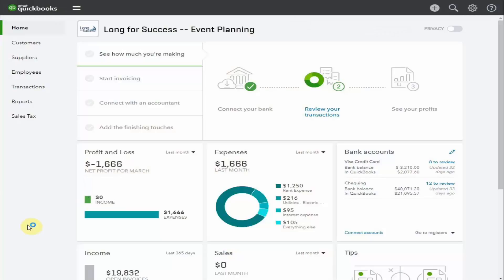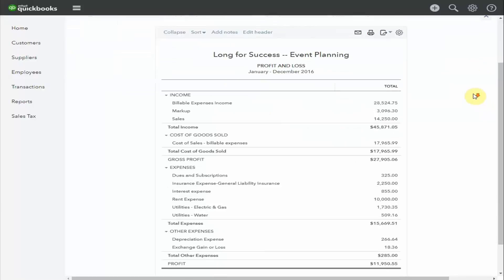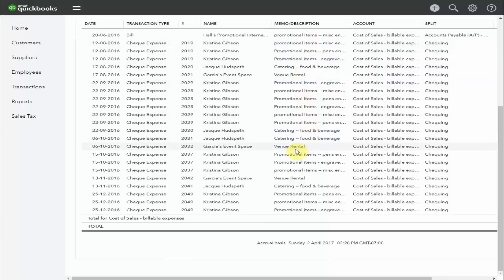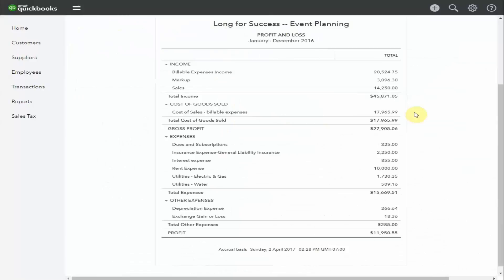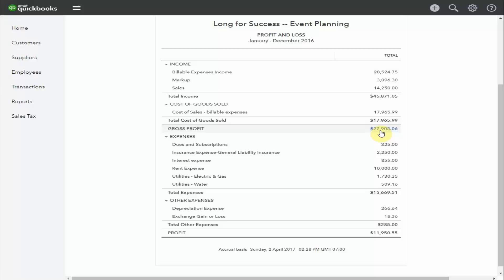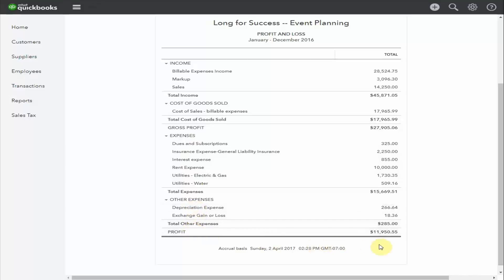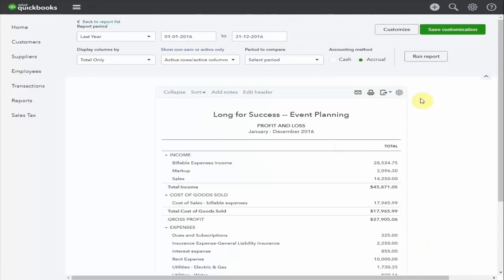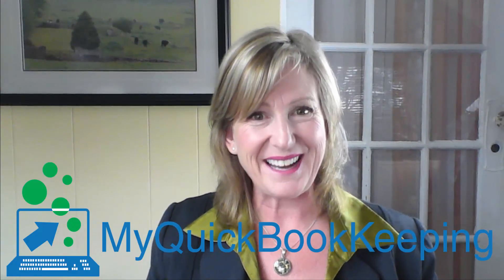Understanding Your Income Statement or Profit and Loss in QuickBooks Online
Do your financial reports feel overwhelming? In this video, I’ll walk you through the Income Statement (also known as the Profit and Loss Report) in QuickBooks Online and explain what each section means for your small business.

By understanding your revenue, expenses, and net income, you’ll gain clarity on how your business is performing—and feel more confident when making financial decisions.

Whether you’re just getting started with QuickBooks or need a quick refresher, this guide will help you decode your numbers and set up your chart of accounts for success.

(This also subscribes you to my monthly newsletter for QuickBooks tips and updates.)

Have questions or want to share your experience with the income statement? Drop them in the comments—I’d love to hear from you.